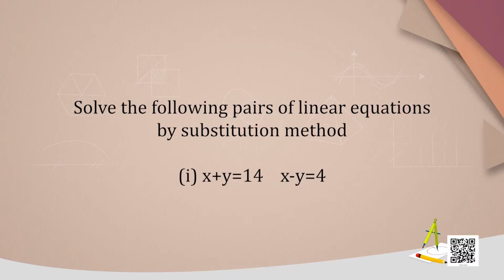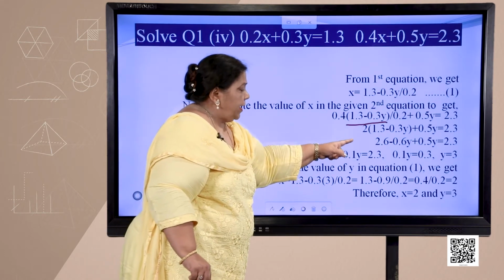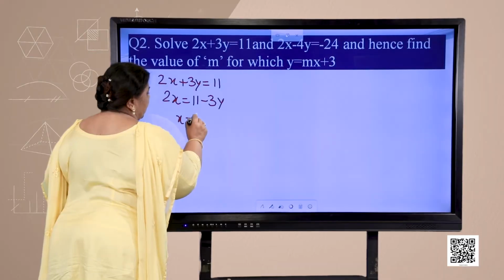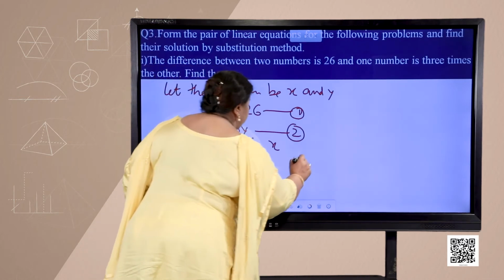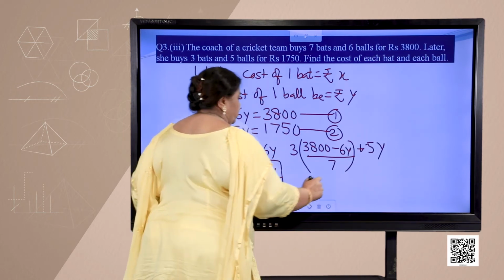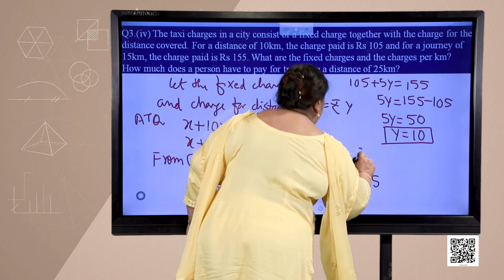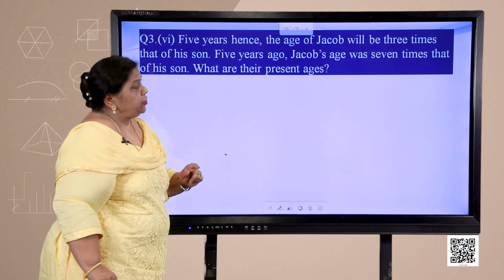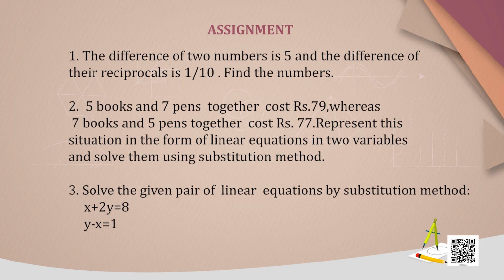CBSE Class 10 Mathematics ( गणित ) - Pair of Linear Equations in Two Variables - Part 4